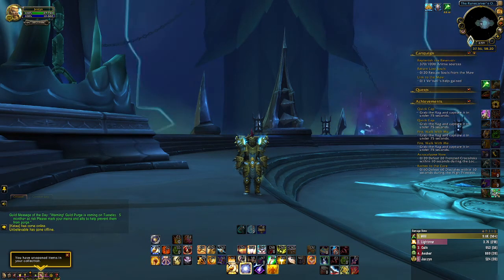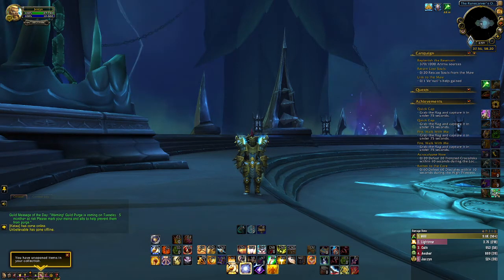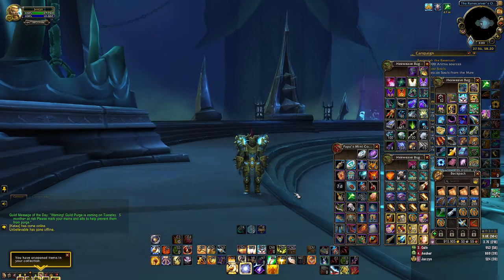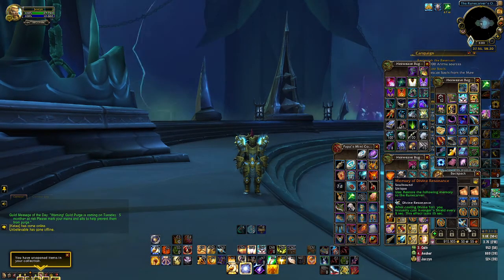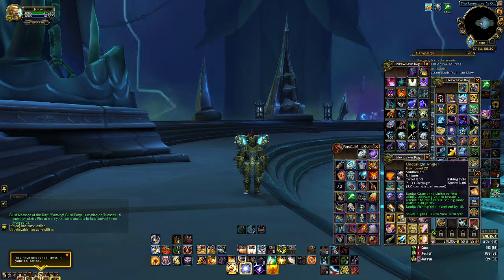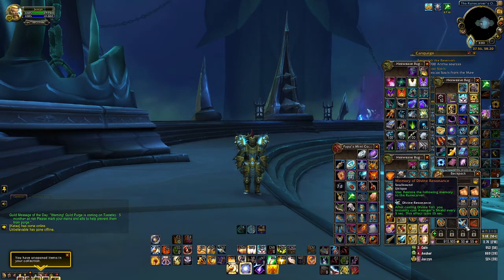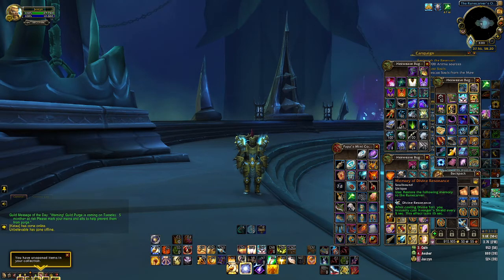How to get the Divine Resonance Legendary - Kyrian Covenant 9.1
A quick tip - you want to reach Renown 48 for this legendary 'recipe' to show up in your bags/mail.

Mythic Raider turned Guide Creator & PvP Enthusiast! It's an easy bet that this spec is going to be a favourite and a lot of fun to play!